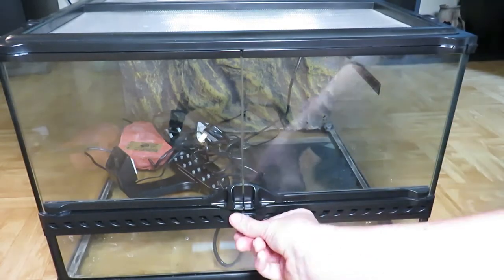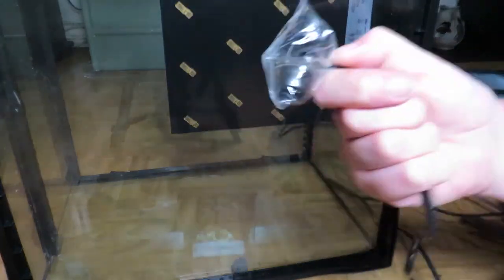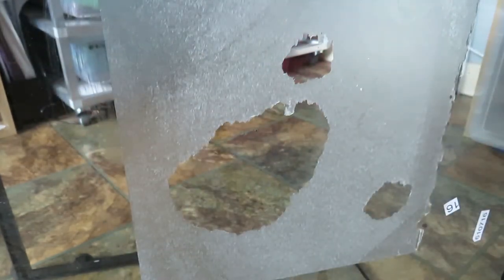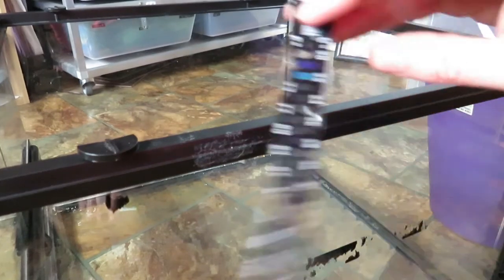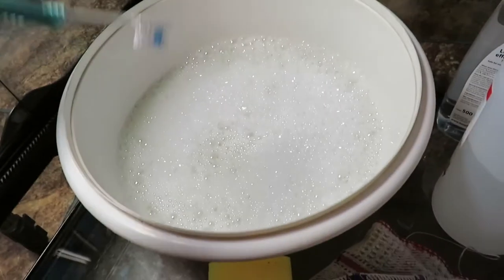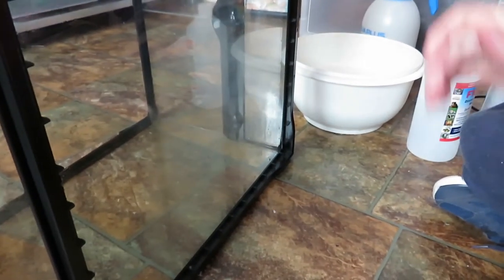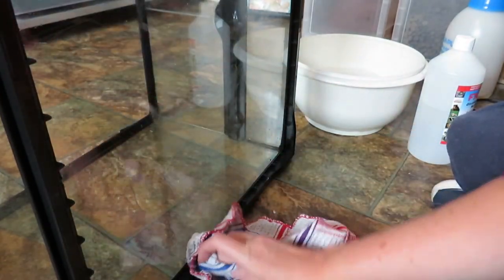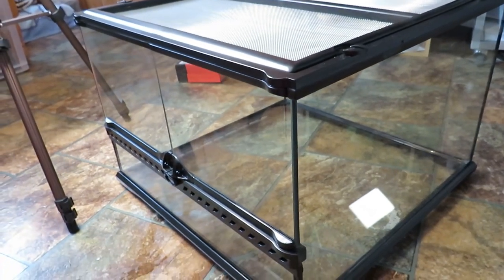Preparing a Second Hand Vivarium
So buying a pre - owned vivarium is a great way of saving money when keeping many exotic pets, however some people may be unsure about how to wash and properly sanitize them, so I thought I would make a quick video about how I do it.